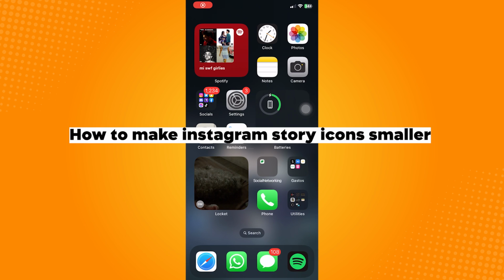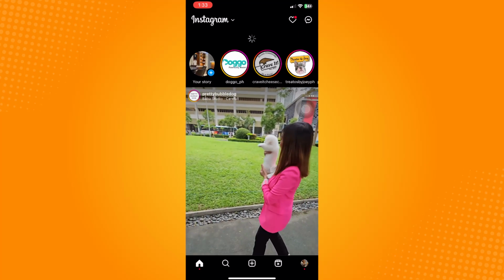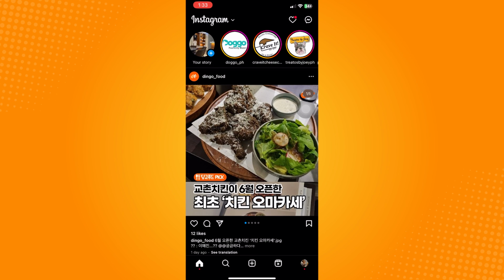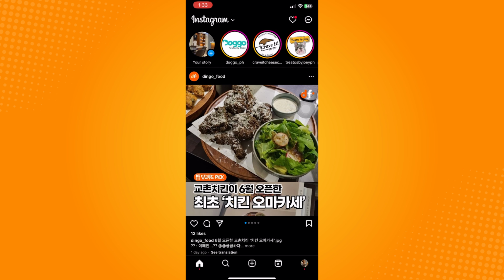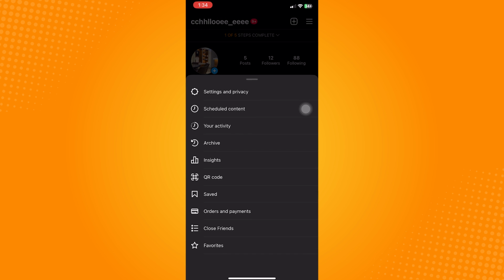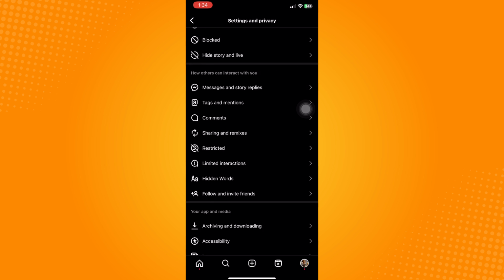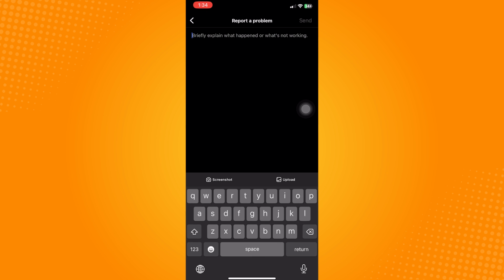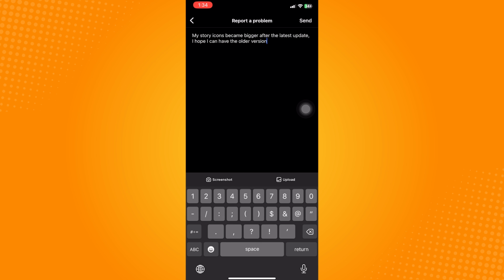How to Make Instagram Story Icons Smaller (2023)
Learn‎‎‏‏‎ ‎How to Make Instagram Story Icons Smaller

In this video I will show you‏‏‎ ‎how to make instagram story icons smaller